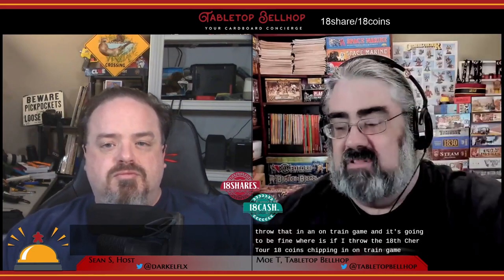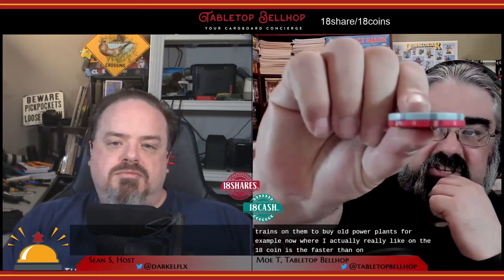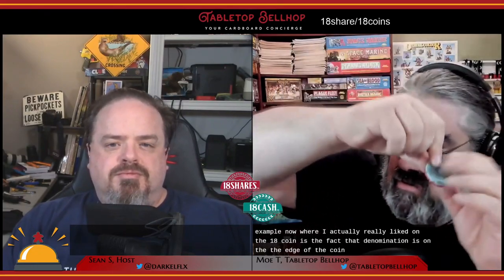REVIEW 18Cash and 18Shares prototypes, Deluxe Chips to improve your 18XX games and other train games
A review of the 18Cash and 18Shares train game upgrades from Mercury Games which are currently live on Kickstarter. These are deluxe ceramic grade chips for 18XX style train games. 18Cash are 39mm 9.5g chips meant to replace the paper money in your games (while perfect for 18XX games these could be great for any board game with cash). 18Shares are larger 47mm and 12.5g chips that replace the paper/cardboard stocks in your 18XX games. There are both 10% shares and 20% President share chips.

Correction: I say that the 18Cash coins are 3.5g they are actually 9.5 and I also apologize for the frequent but minor audio glitches. We are looking into that now but probably won't re-upload a new video.

This review is one segment from The Tabletop Bellhop Gaming Podcast Episode 131: Trainspotting.

Description from the publisher:

Any 18XX train game fan knows that poker chips make counting money easier, faster, and are just more fun. But no publisher has ever made a laser-focused set of chips with only 18XX in mind.  That's why we're making 18Cash - the first and best ceramic-grade money chip set for all 18XX train games (and others too!).

And for the first time ever, we extended the notion that "chips are better than cards" to the share certificates.  We noticed that nobody had ever attempted such an ambitious project for 18XX and after nearly a full year of research and testing, we unveiled 18Shares - a 47mm ceramic-grade chip meant to replace the flat paper shares found in most 18XX train games. Now your share certificates can be more efficient, more fun, and more beautiful than ever before!

18Cash and 18Shares are not some composite clay/plastic chips with metal slugs for weight. They are a high-quality ceramic-grade chip that looks and feels great. And forget about poker chips with stickers or inlays - these are custom manufactured chips with printed-on graphics and will last a lifetime. While more expensive to produce than a composite clay/plastic chip, ceramic-grade chips offer so many advantages that we knew we had found the correct material for this important project. We've partnered with the world's #1 supplier of casino-grade chips to make this project happen, and you will not be disappointed with the results.